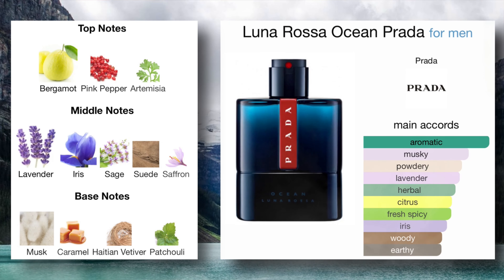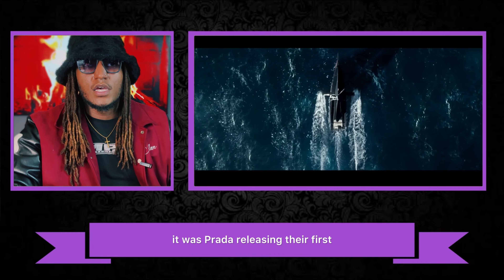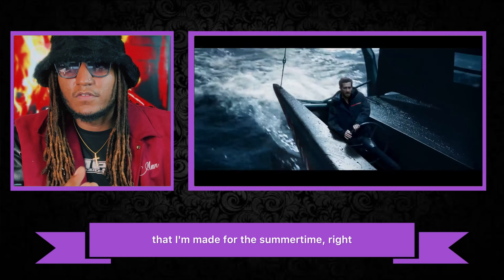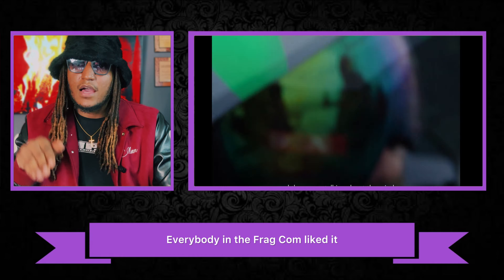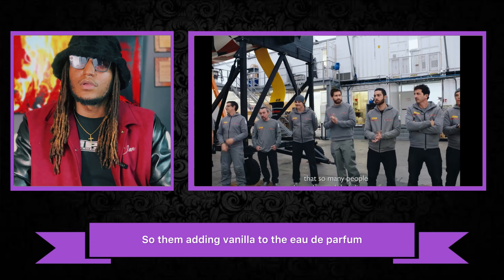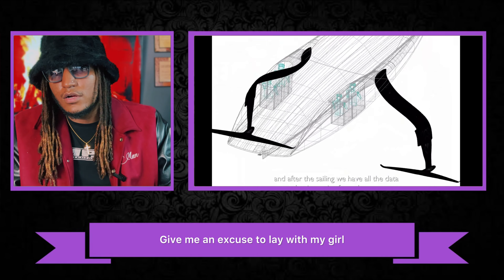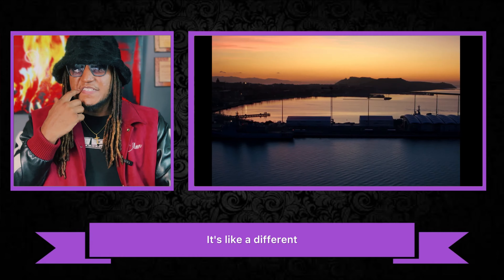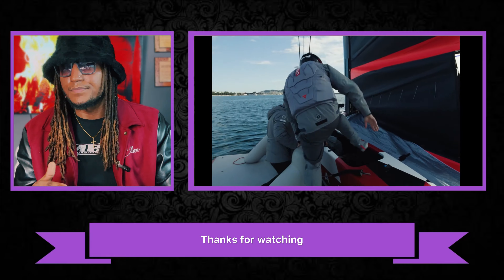Prada Ocean vs Prada Ocean EDP vs Prada Ocean Le Parfum - The Incredible Buying Guild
Purchase Prada Ocean 🌊💧💨

Fragrance Family: Earthy & Woody

Scent Type: Warm Woods

Key Notes: Grapefruit Essence, Incense, Vanilla Bean Accord

Fragrance Description: A sophisticated cologne for men that opens with an invigorating burst of grapefruit essence and is contrasted with vibrant incense and rich vanilla bean. The cologne is elevated by a cutting-edge molecule, AmberXtreme™, which boosts the ingredients’ intensity for a long-lasting and sensual trail.

About the Bottle: This cologne bottle, inspired by the technological excellence and dynamic beauty of extreme sailing boats, echoes the power of the cologne that lies within. It is lacquered in a deep blue, alluding to the magnetic intensity of the ocean depths. The bottle is iconized by the iconic Prada red line, a symbol of innovation and the elegant night-black cap is finished with a red dot, a symbolic reference to Luna Rossa, the red moon.

HOW TO USE: Fragrance is intensified by the warmth of your own body; apply the fragrance in the creases of your knees and elbows for a longer-lasting, stronger scent. After applying, avoid rubbing or dabbing skin, because that breaks down the fragrance, causing it to wear off more quickly. If you prefer placing fragrance on your wrists, be sure to reapply after frequent hand-washing, because that tends to rinse off the scent

Chris’s advice is essential for any man looking to up his fragrance game. Through his expertise, Big Boss aims to help men feel confident and empowered in their fragrance choices.